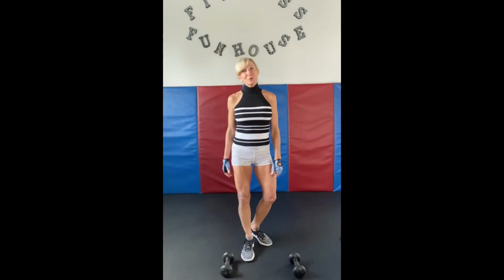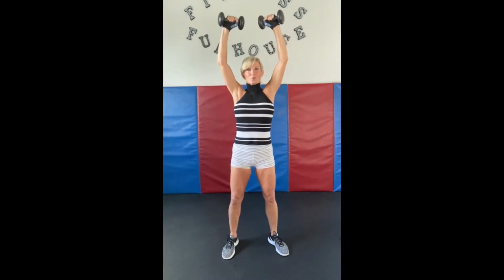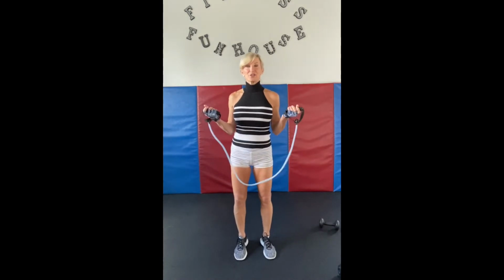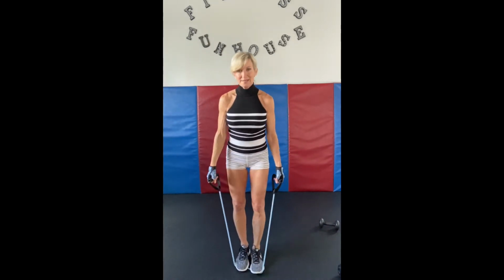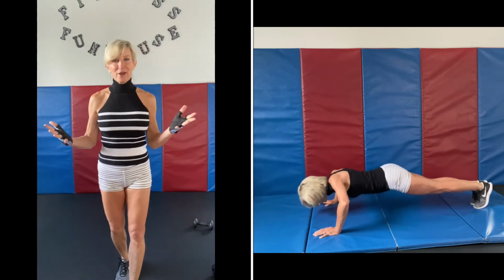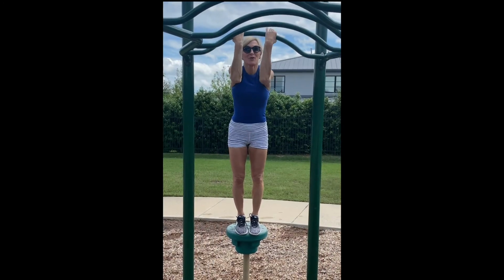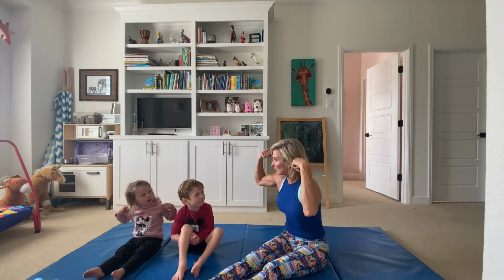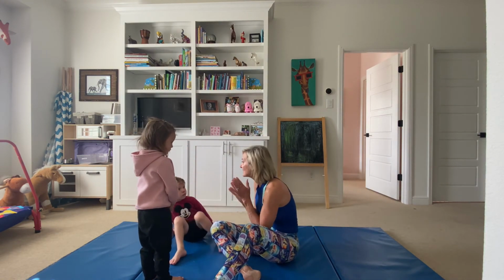"Show Me Your Muscles!"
MsPamFit demonstrates her favorite arm workout routine that she has been doing for 40 years - first with weights, then resistance band, and finally - using body weight. At age 63, her advanced workout includes 10 chin-ups!  Pamaw also shows a fun arm workout with her grandchildren - the crab and tabletop crab!